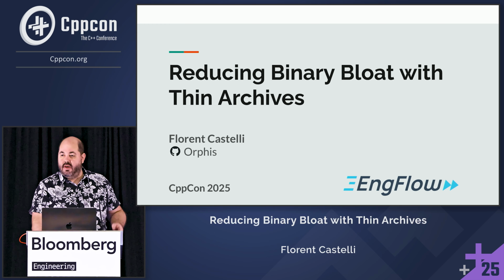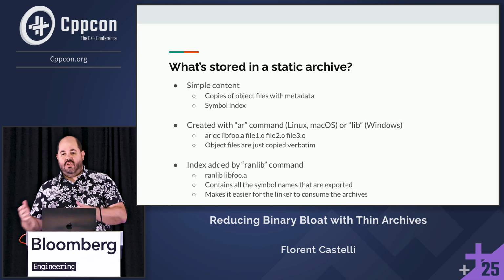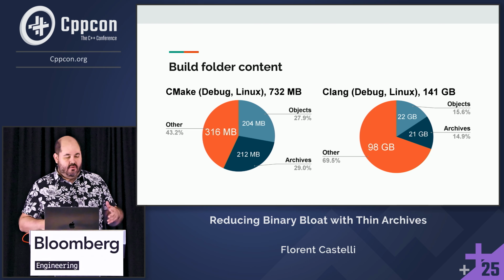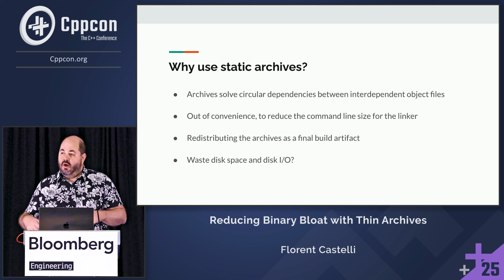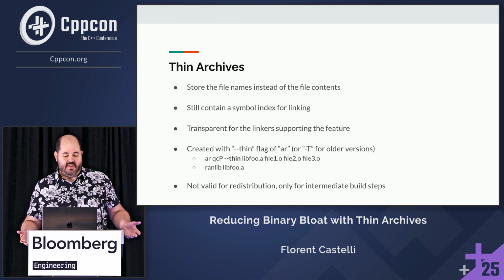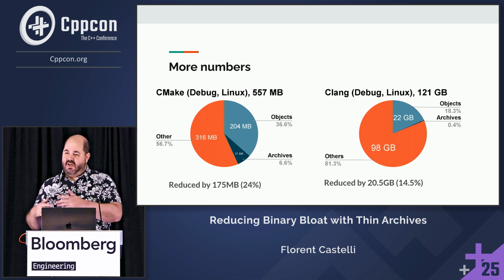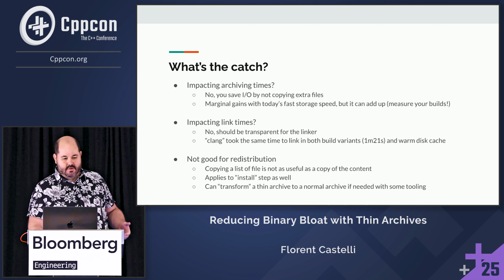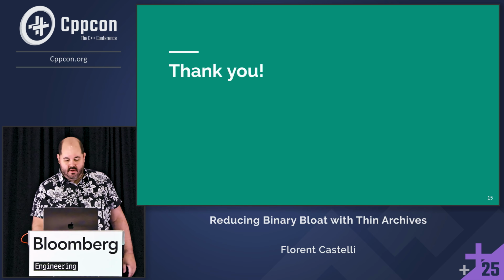Lightning Talk: Reducing Binary Bloat With Thin Archives - Florent Castelli - CppCon 2025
Build folders of big projects are quite large. Did you know that a traditional build will have 2 copies of every object file in it?
Let's talk about thin archives and explain what they can do for your build to avoid the extra copy.

Florent Castelli

Florent is an engineer at EngFlow who has a lot of opinions on how to make builds faster and more manageable. He previously wrangled with build systems in video game studios, Spotify and Google.